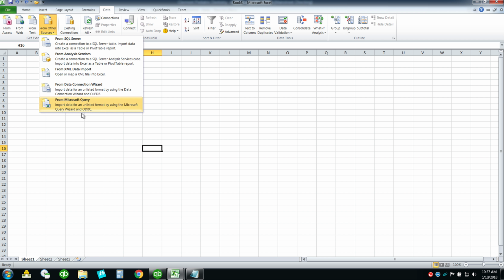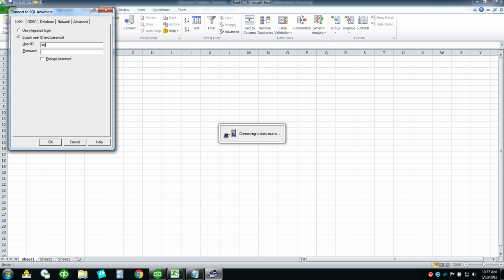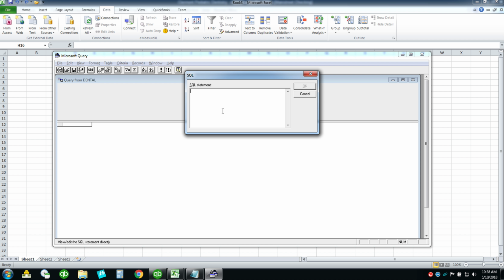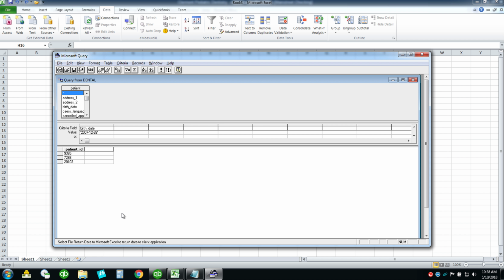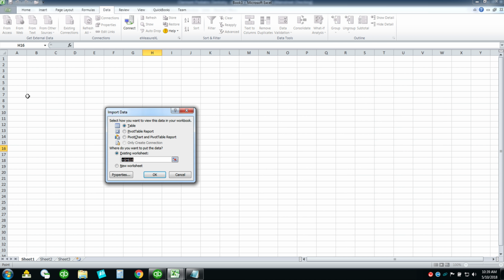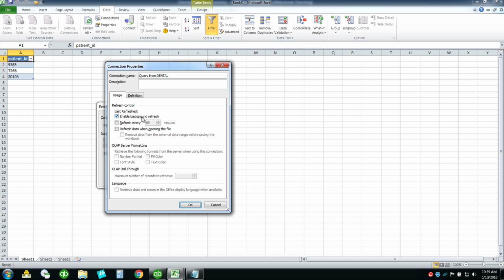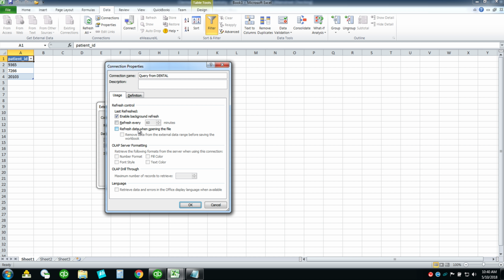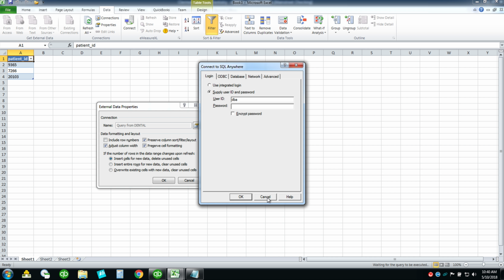Exporting data from Eaglesoft to Excel.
A quick example of how to export data from Eaglesoft to Excel using Microsoft Query Wizard.